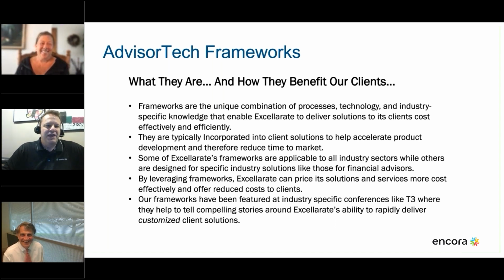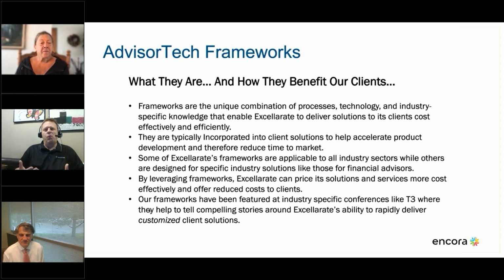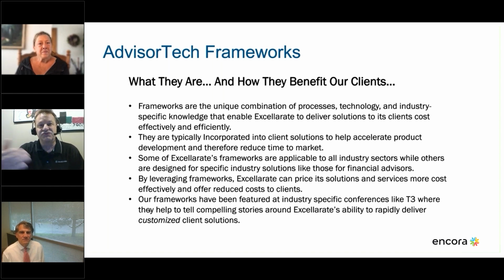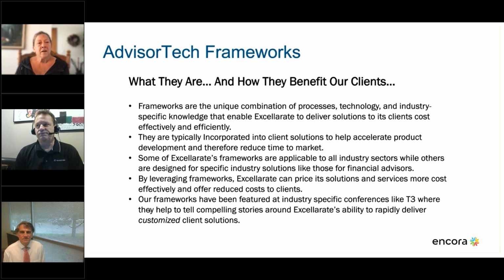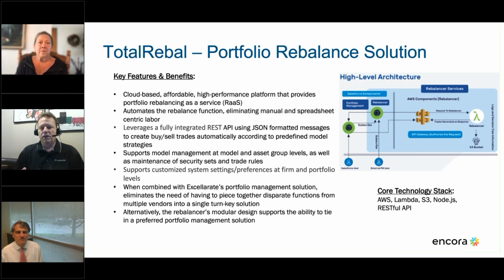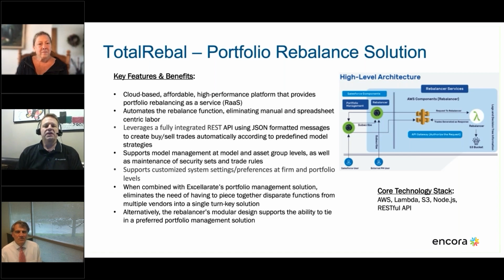Leveraging AI and Analytics to transform the future of Healthcare